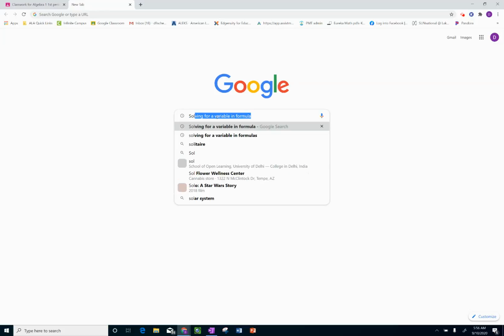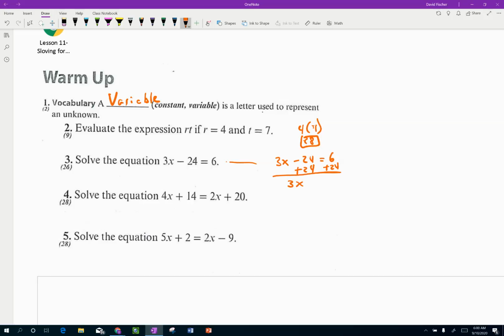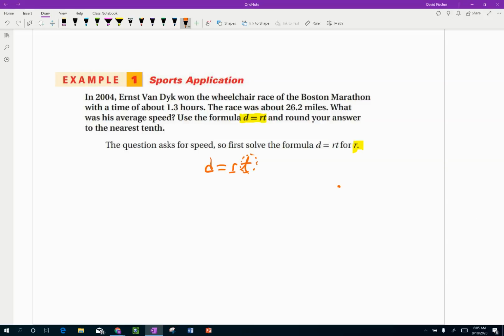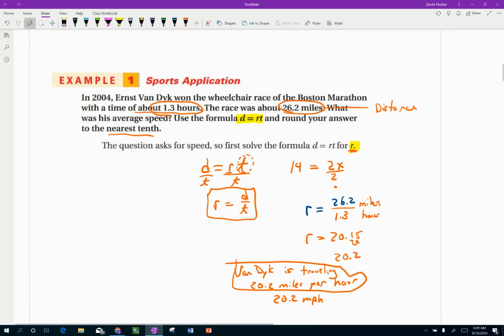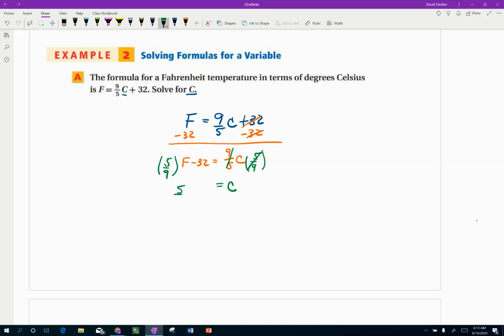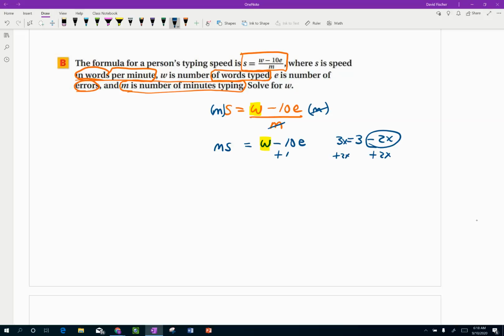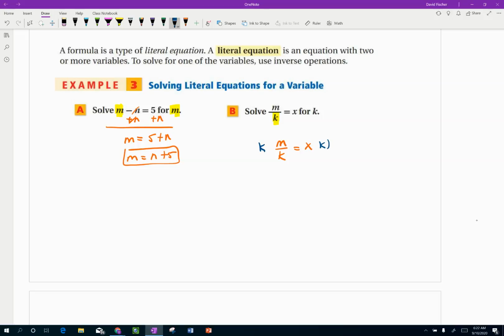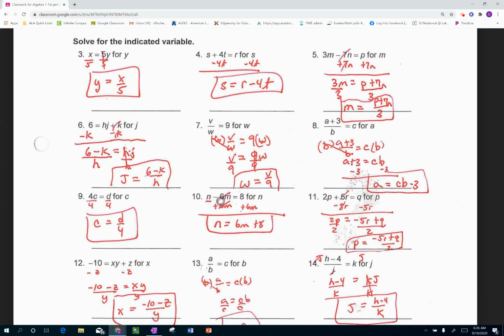Lesson 11-Solving for a variable in formulas